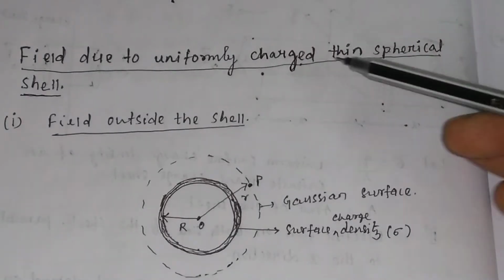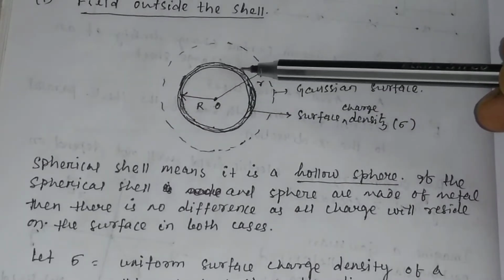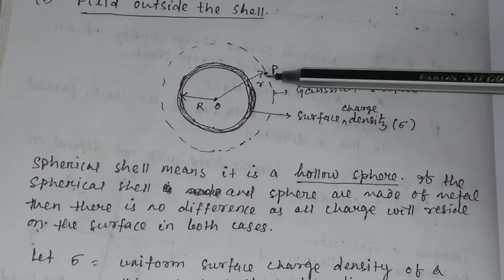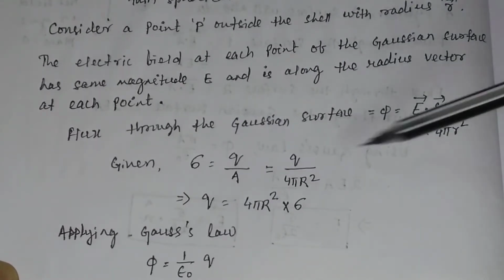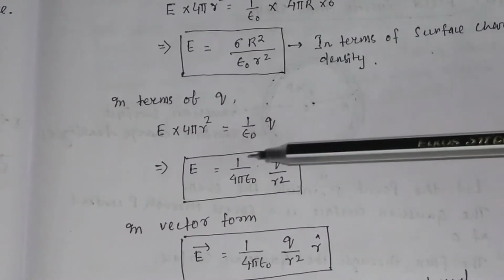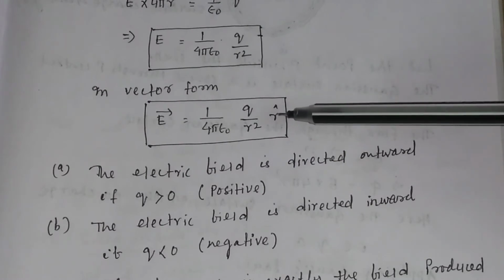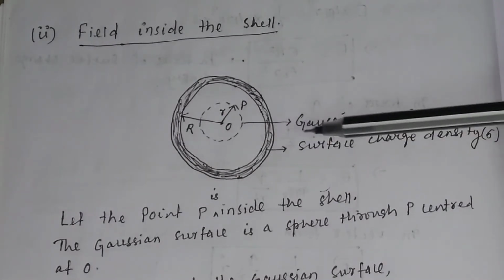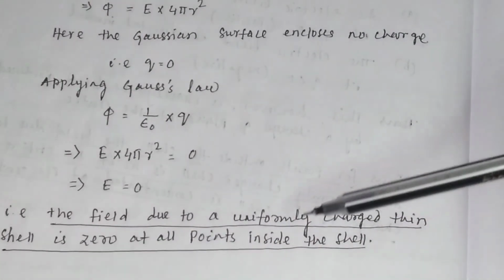Spherical Symmetry (Application of Gauss Law)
application of Gauss Law to spherical Symmetry @PTE